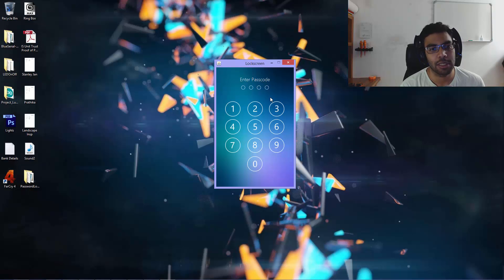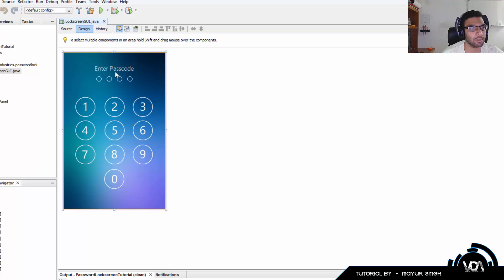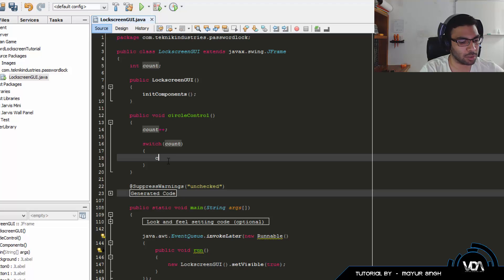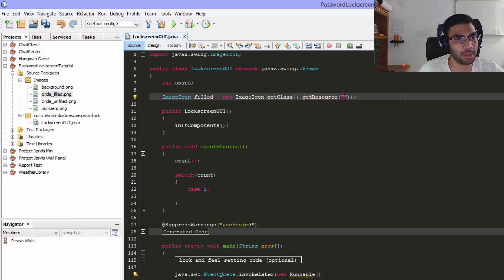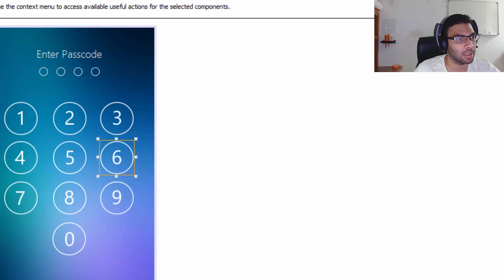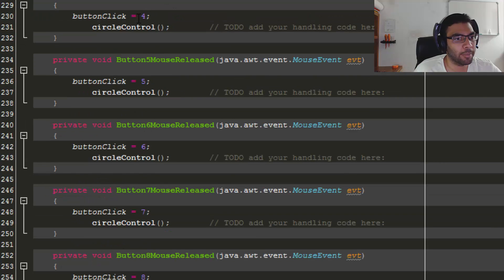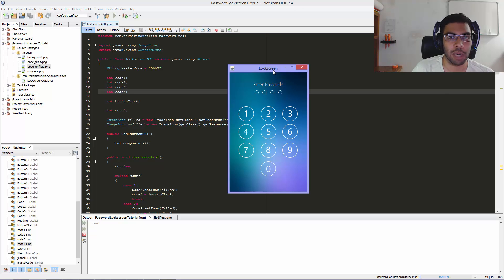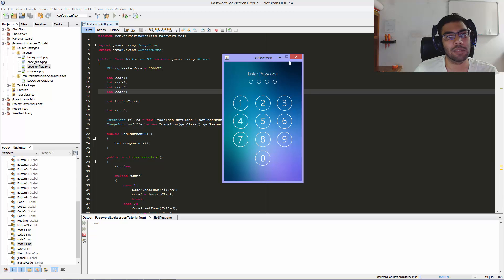Create an iOS Style Password Screen in Java and Netbeans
Today we learn how to create an awesome looking iOS style password lockscreen. This can be used as an add-on for any of your existing apps to add an extra layer of security and keep unwanted users out!